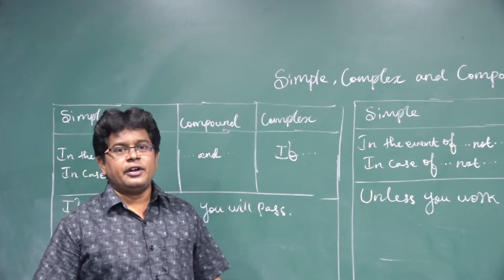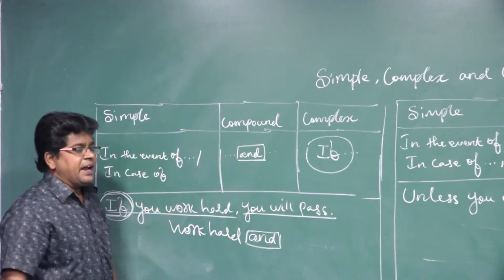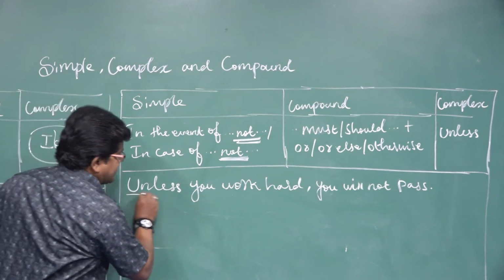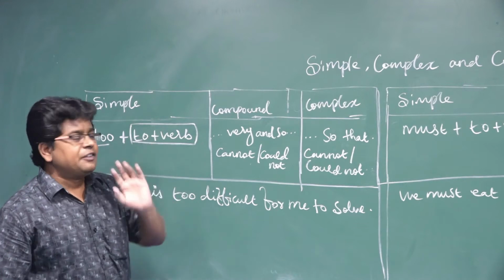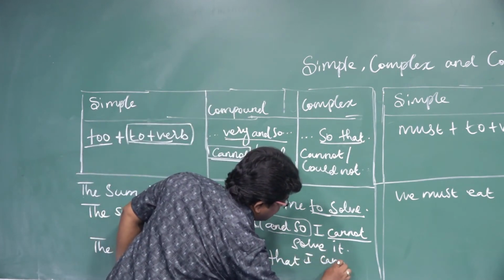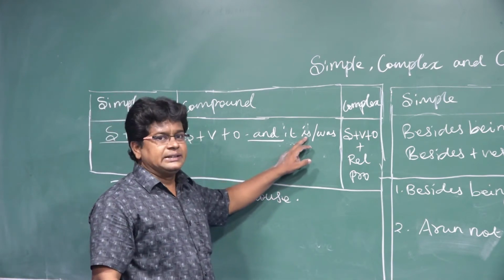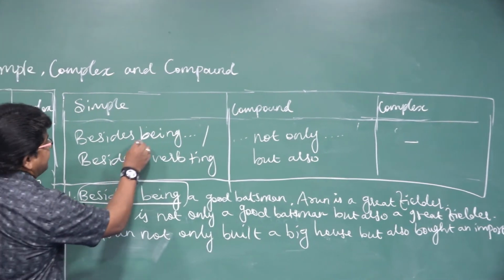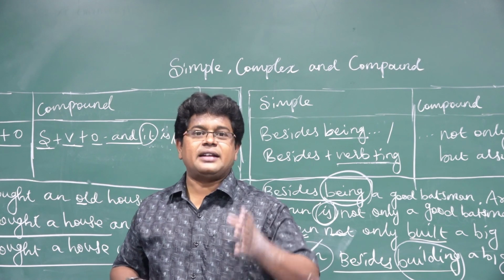XI &XII ENGLISH PRESENTED BY Mr.Mansoor.